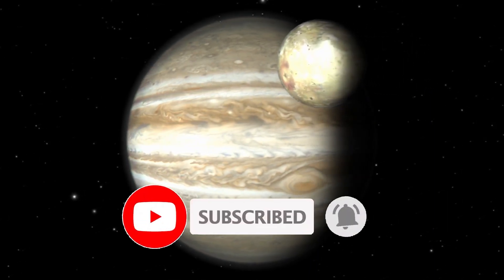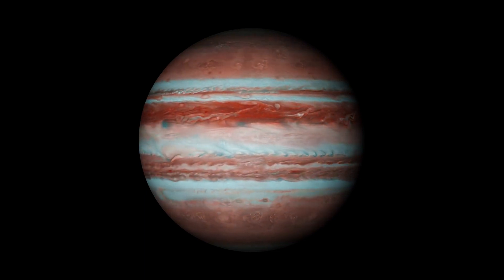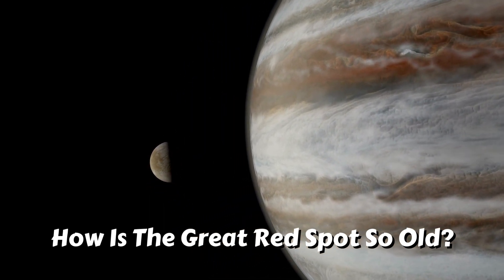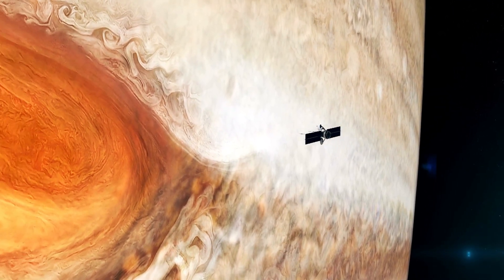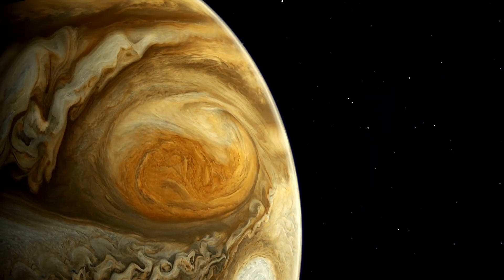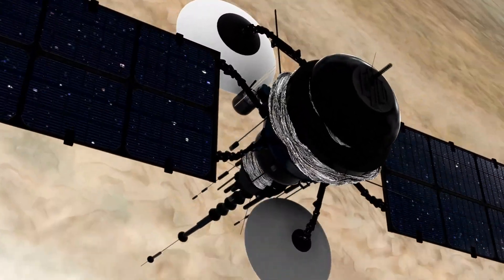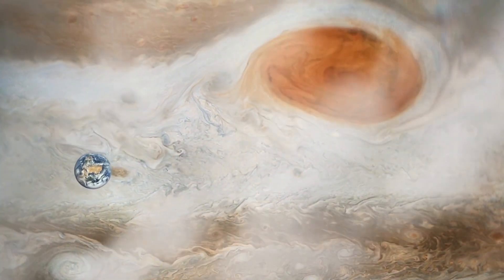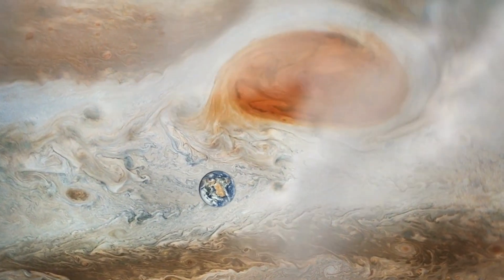What Is The Great Red Spot?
In this video, we're going to learn all about the Great Red Spot! This massive hurricane is located in the central part of the solar system, and is the largest known storm in the solar system. We'll learn all about its characteristics, and why it's such an important event to watch.

The purpose of the Callidus Earth youtube channel; to produce information in the field of earth and space, information on daily life, personal development, top10 videos, entertaining and instructive videos.